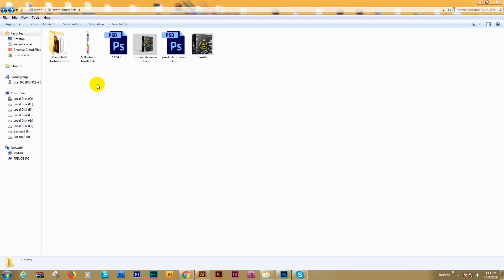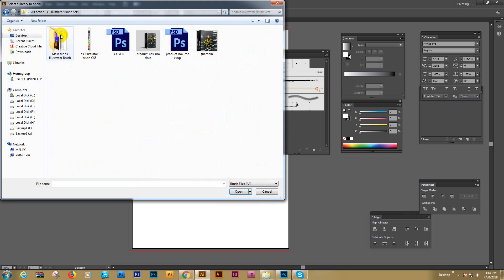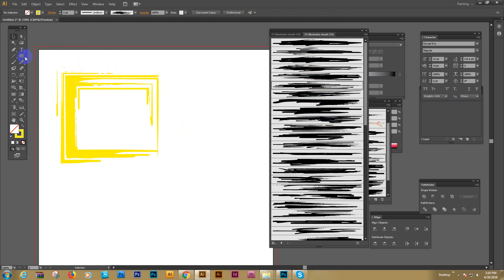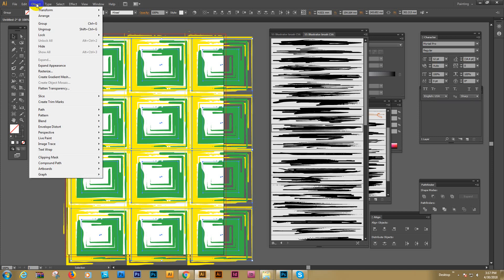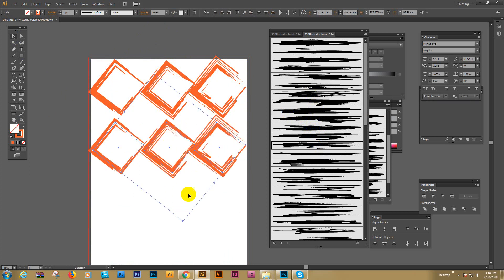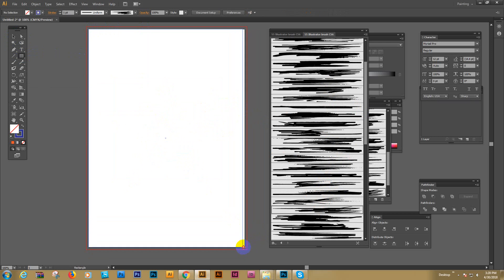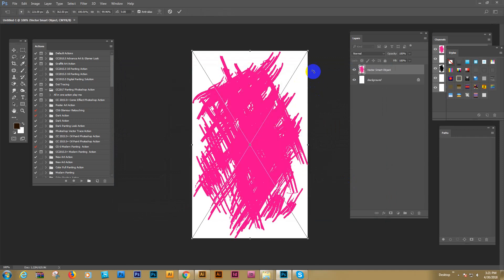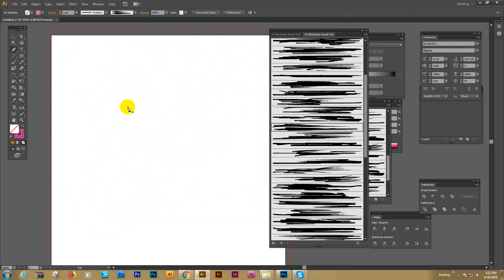How to usage Illustrator Art Brush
How to make a custom Art brush